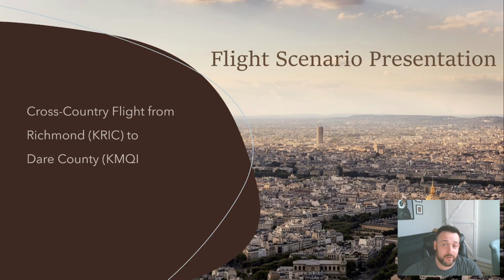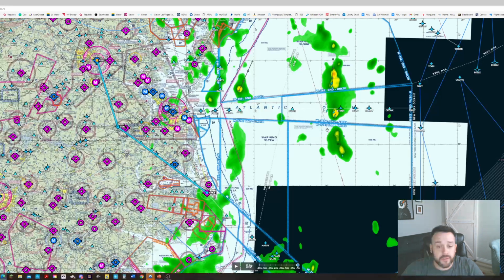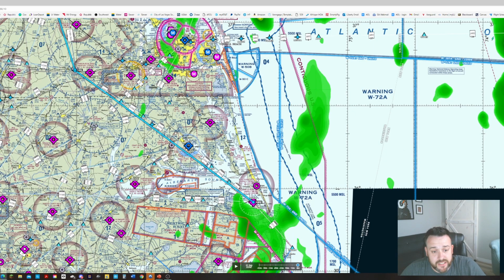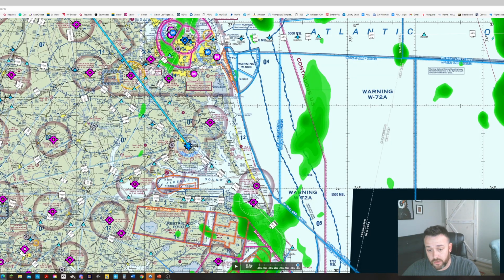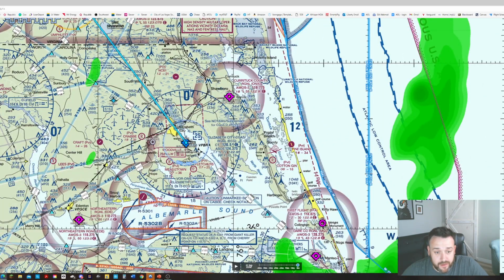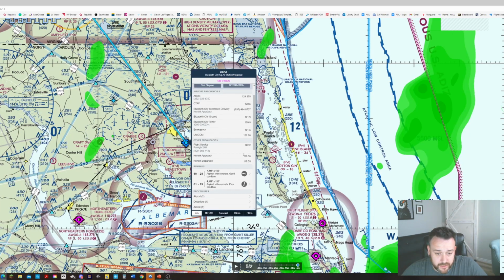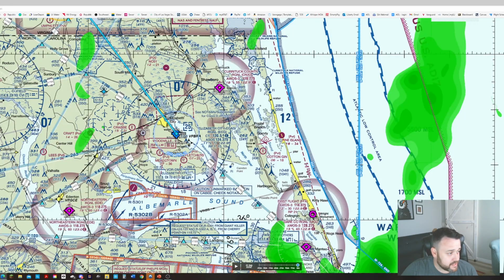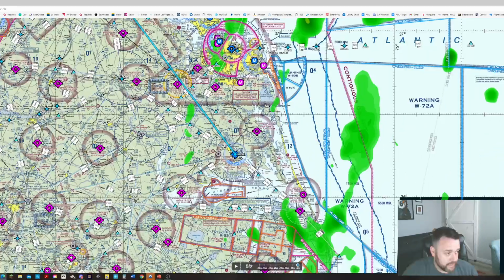Flight Scenario Presentation 1B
Flight  from Richmond (KRIC) to Dare County (KMQI)